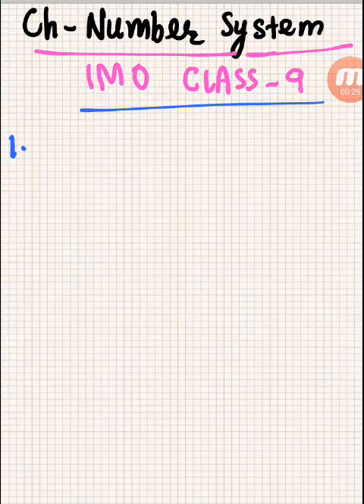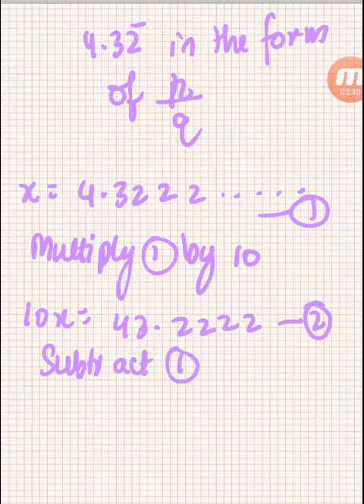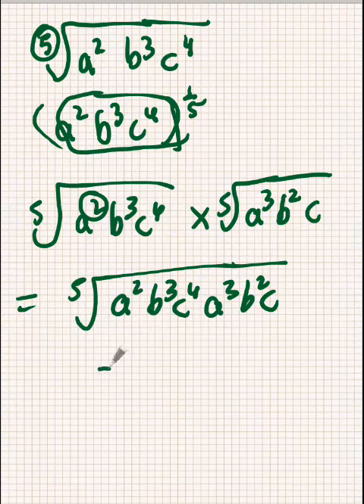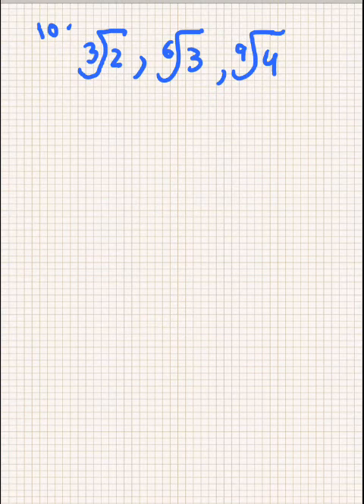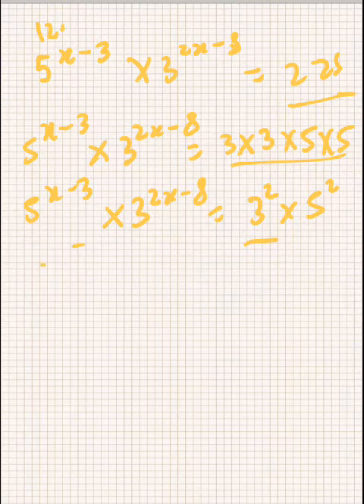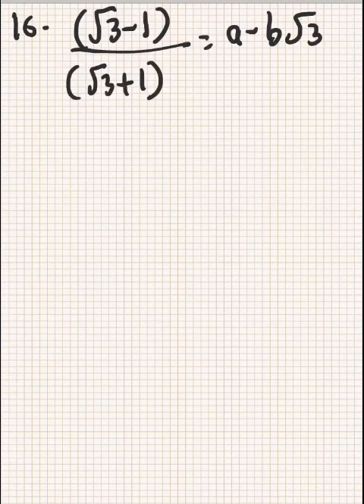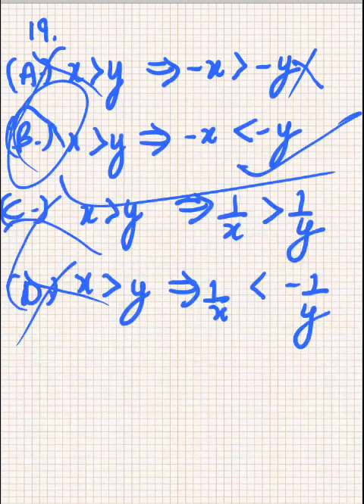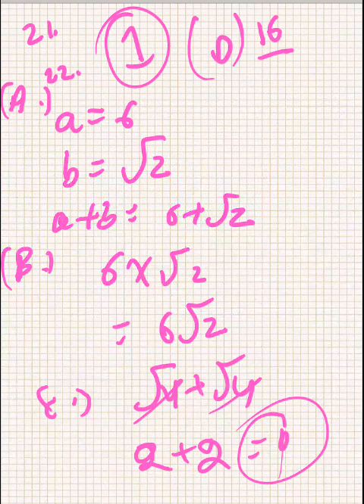IMO OLYMPIAD International Mathematics class 9